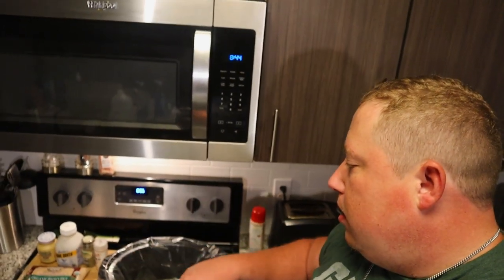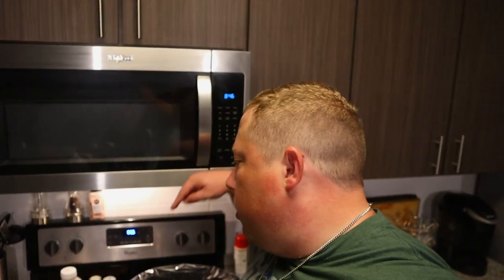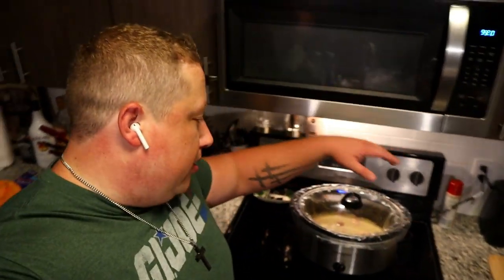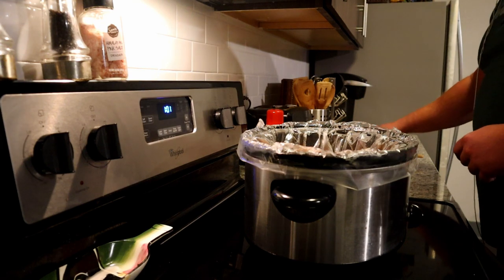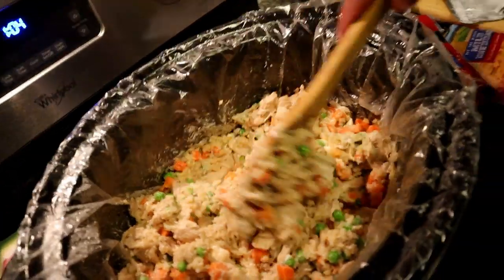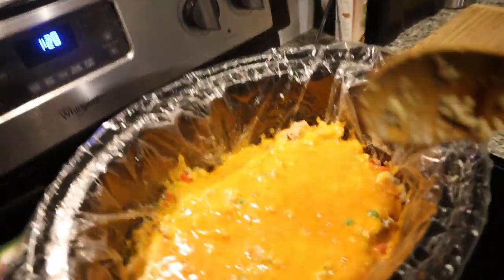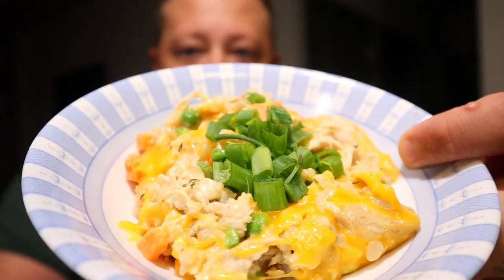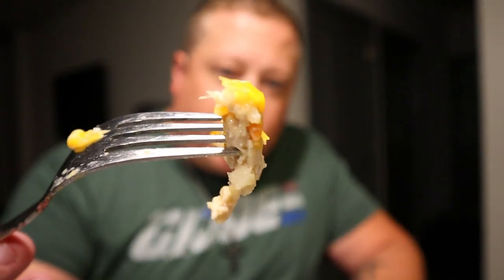Slow Cookin with Rob* Cheesy Chicken and Rice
OOOOOOH I did it again with this one guys! Quick and easy slow cooker meal your family will love. Earn clout points and try your hand at this cheesy creamy hearty meal that has all the comforts of home.

Ingredients:
2 teaspoons garlic powder
2 teaspoons onion powder
1 teaspoon dry thyme
1.5 cups brown rice
1.5 Lbs chicken thighs
24 oz chicken broth
1 tablespoon Dijon mustard
2 oz cream cheese
10oz bag frozen peas and carrots
1 bag sharp cheddar cheese

NEW!: "EPIC GARDENING UPDATE | We Built A Raised Garden Bed"